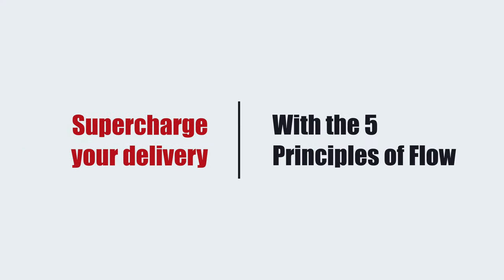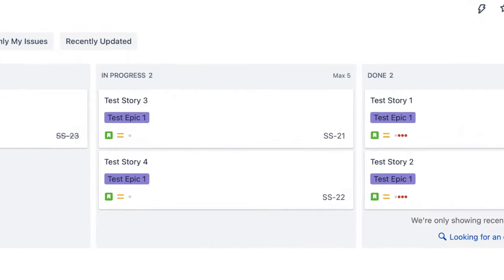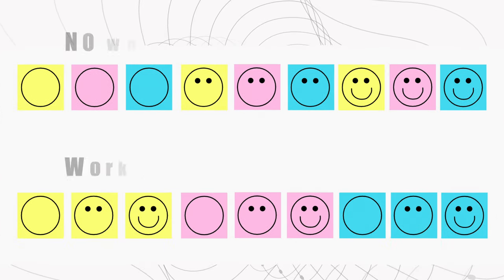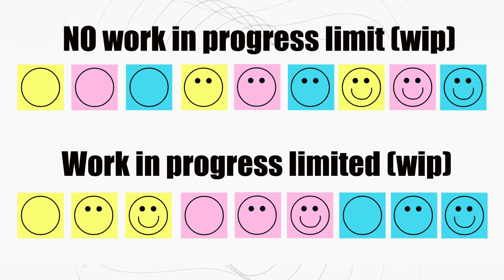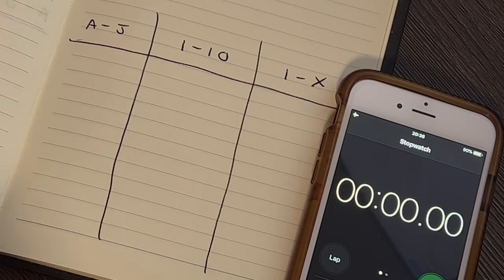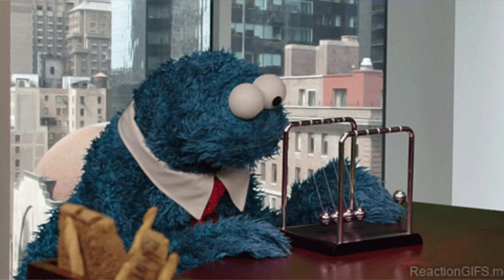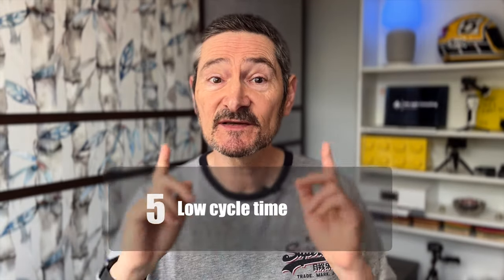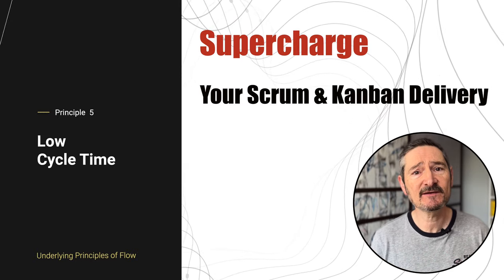Limit work in progress and reduce context switching in Scrum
People often find that after adopting Scrum or Kanban they aren't getting the kind of performance they expected or were told they would get. It can become very frustrating and sometimes leads to teams dropping the frameworks. This video explores 5 techniques you can use to supercharge your delivery no matter whether you are using Scrum or Kanban - or any other framework, process or methodology for that matter. This video discusses Flow which is a post Agile concept focussed around the delivery of value. If you're working in an Agile way using Scrum or Kanban you need to understand the principles of Flow to supercharge your delivery. Here I explain what Flow is and detail the 5 core underlying principles that will help you deliver in a faster and better way.

How to use Monte Carlo Simulation for Sprints in Scrum (how many stories can be done between a date range)

How to accurately forecast you agile scrum delivery with Monte Carlo Simulation (when can you deliver x number of stories)